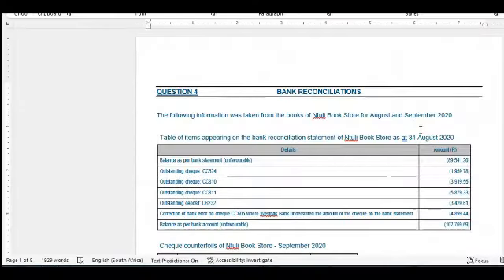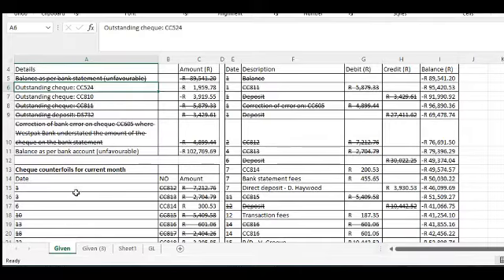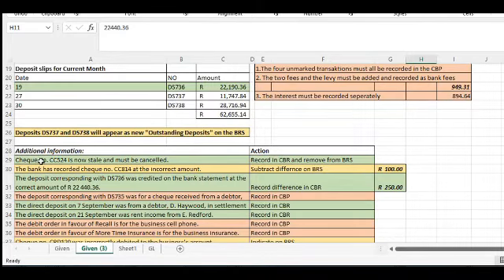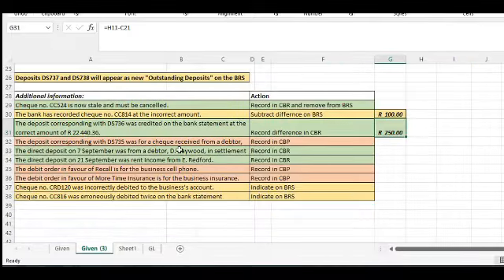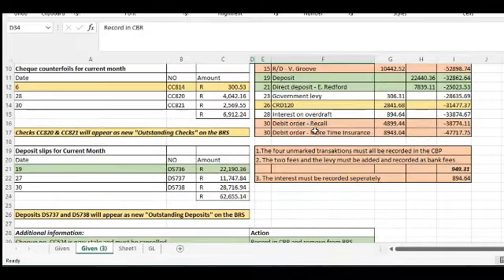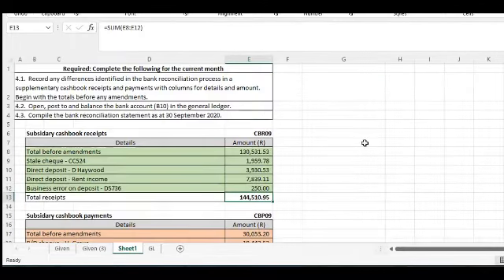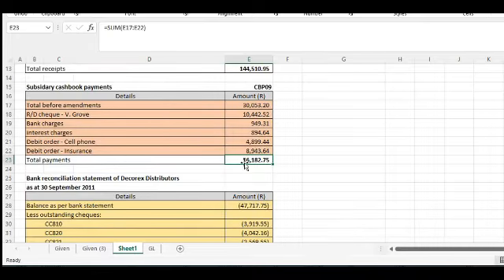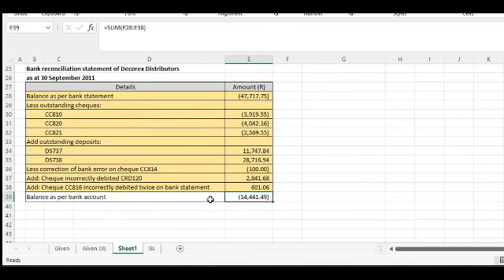BKTB 13 Bank Recon Procedure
In this video, I show you how to complete a Bank Reconciliation.

Stop pausing the video to copy notes.

Download the complete BKTB Resource Pack and simply follow along with every lesson.
✔ Workbooks
✔ Practice Questions
✔ Solutions
✔ Excel Files
✔ Sample Tests

(Includes 4 additional videos: 2 x Revision Videos, 1 x GL Recons, 1 x Final Accounts)